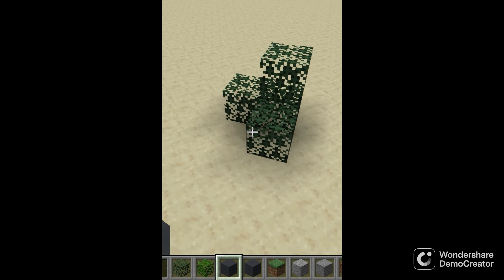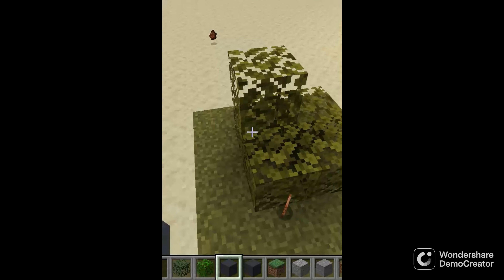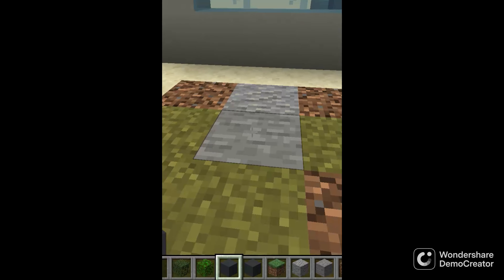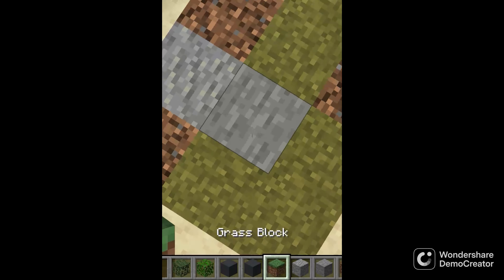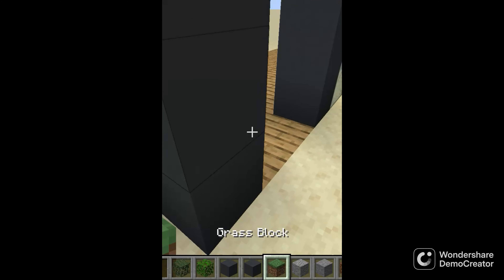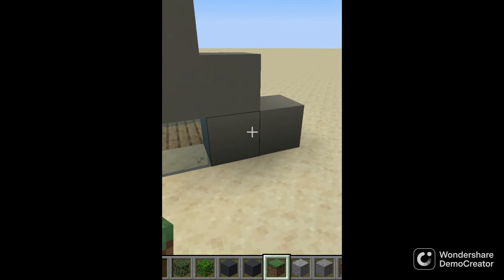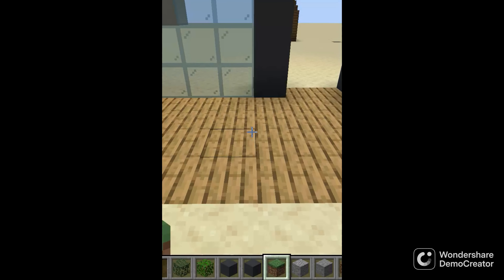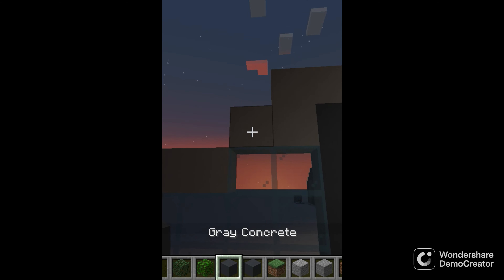Minecraft Build Hacks